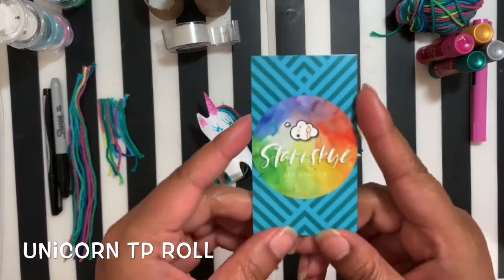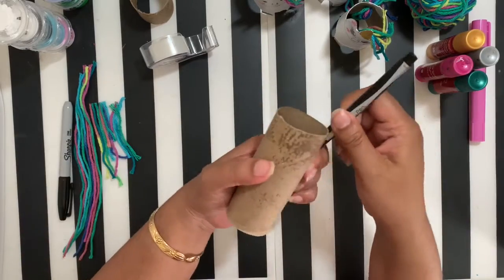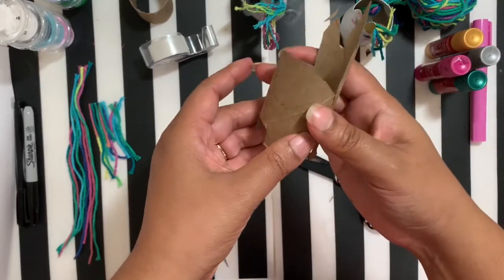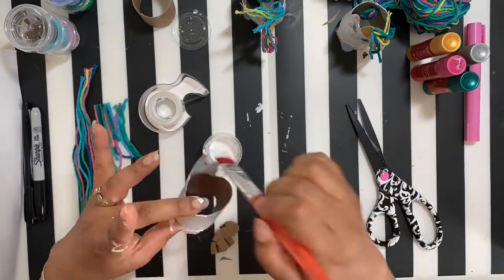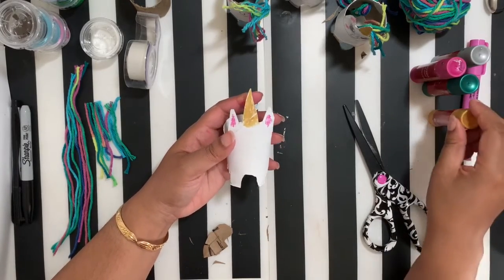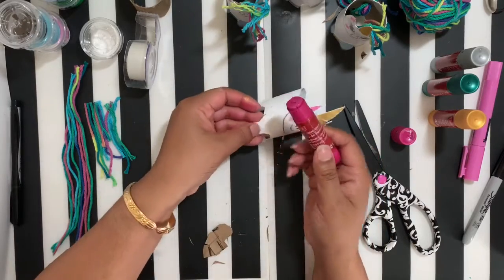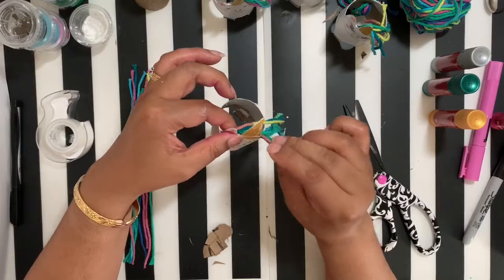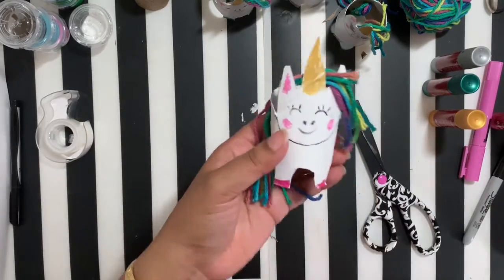🦄 Unicorn TP Roll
Learn how to make some magical unicorn🦄 friends out of toilet paper 🧻 rolls!
You’ll need:
-toilet paper roll 🧻
-yarn (or paper, cut into strips for hair)
-paints, tempera paint sticks, markers, crayons (whatever you have to color in your unicorn)
- scissors
- sharpie or marker
- your imagination 🧠
Tag @starrskyeartstudios in your unicorn 🦄 creations!!